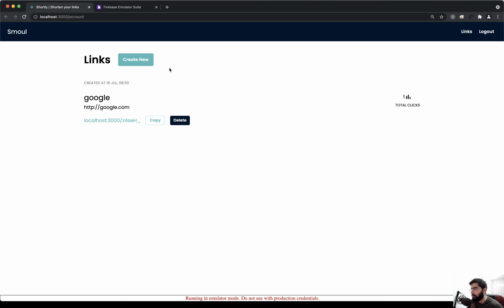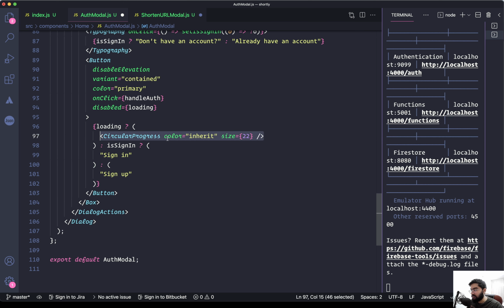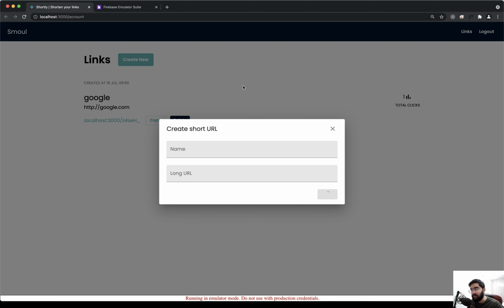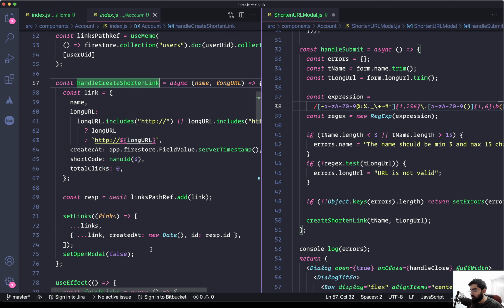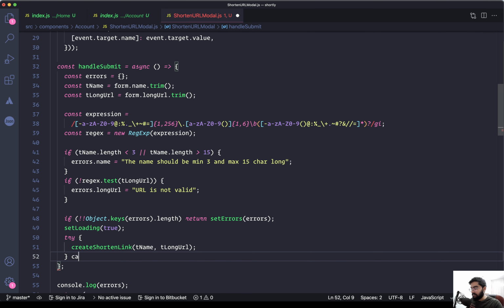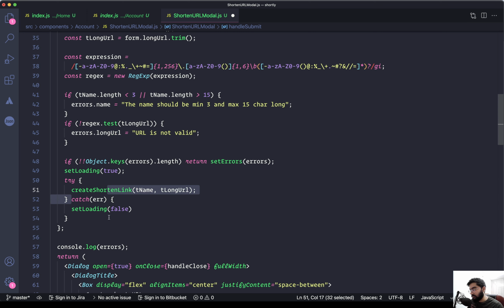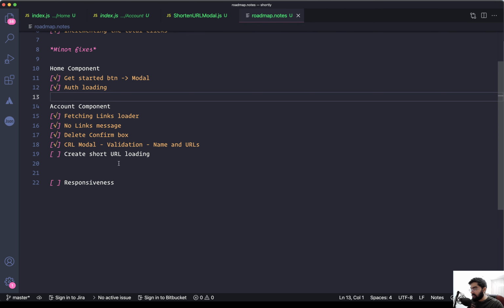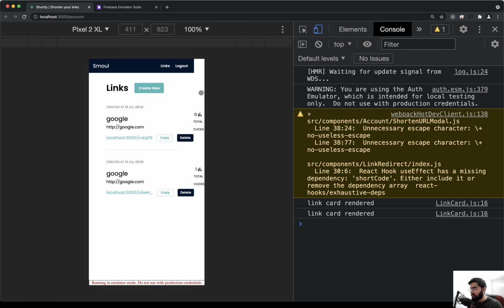Link Shortener React App - Part 42 | Bit.ly Clone (Firebase)